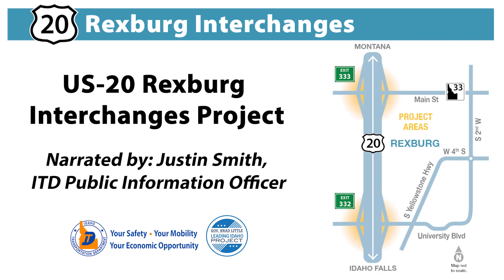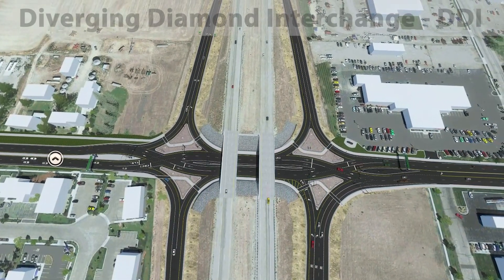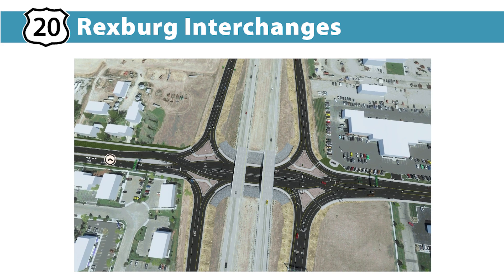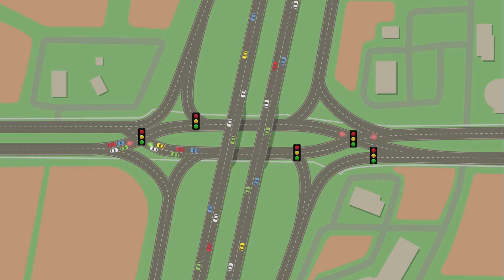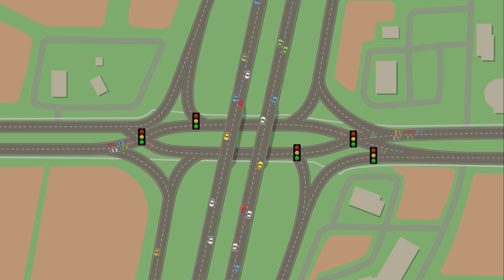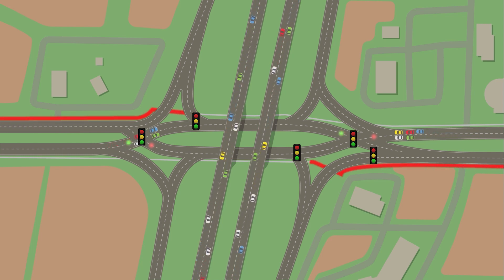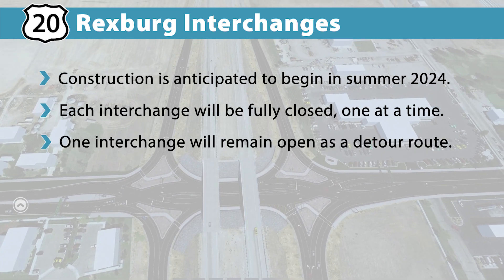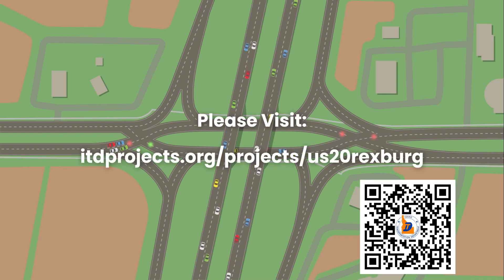Rexburg DDIs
Learn about ITD's plans to improve exits 332 and 333 on US-20 at Rexburg. Both exits will use the Diverging Diamond Interchange (DDI) design to improve traffic flow and safety.